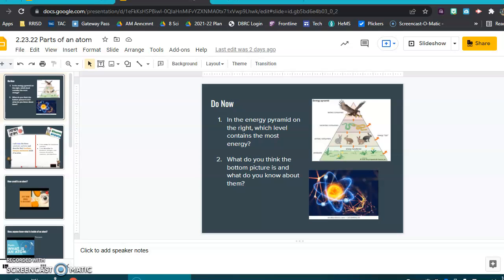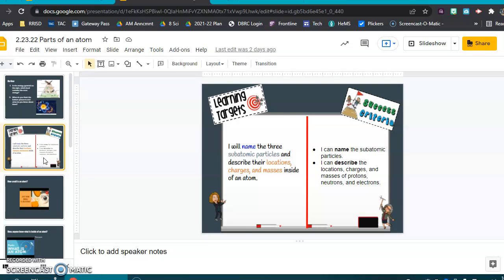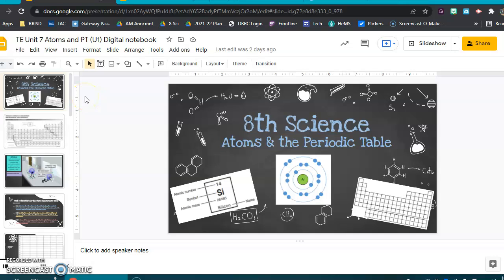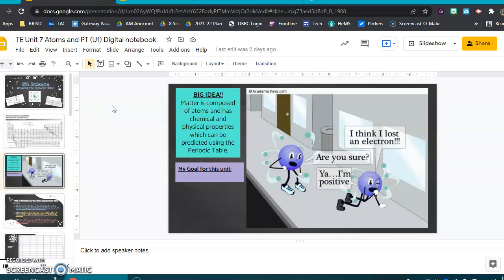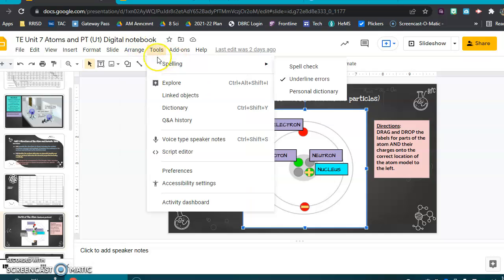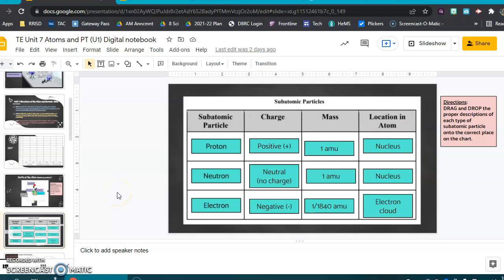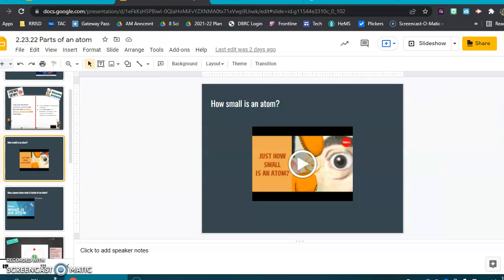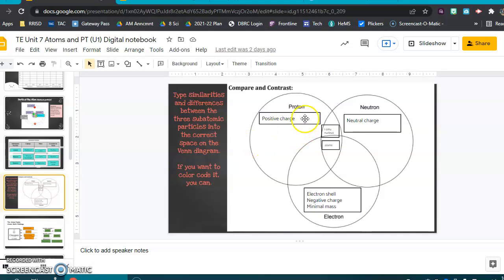2.23.22 Atom parts beginning - BEST